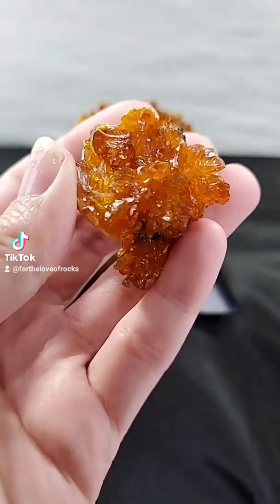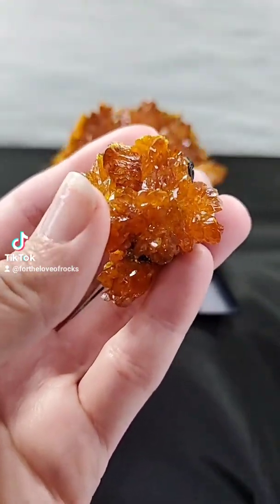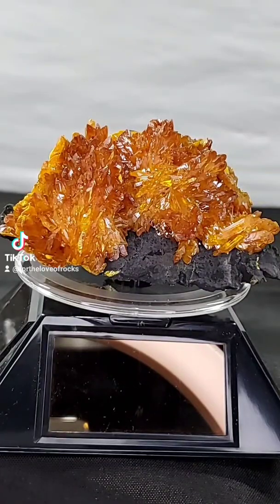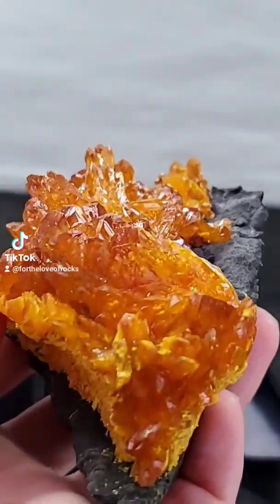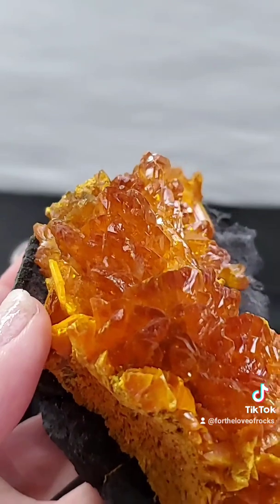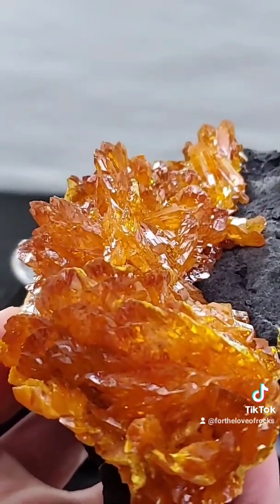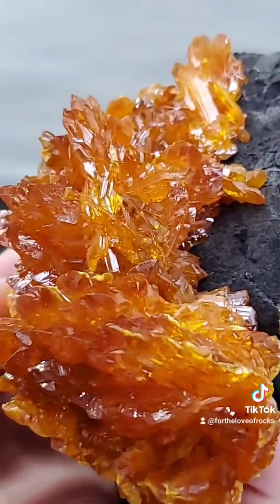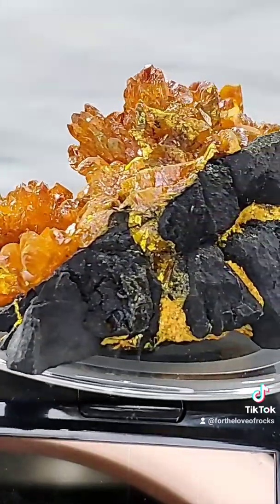All about Orpiment!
Here's a quick video talking about how orpiment can form.